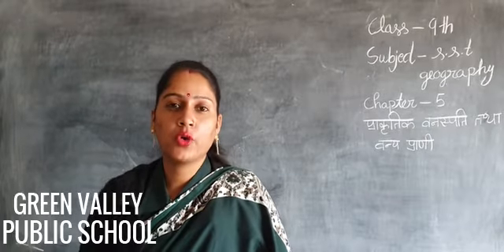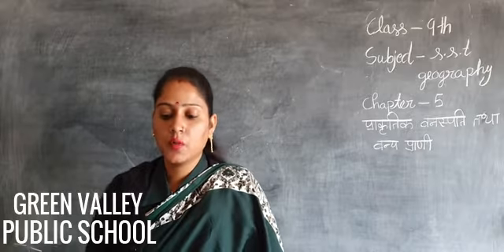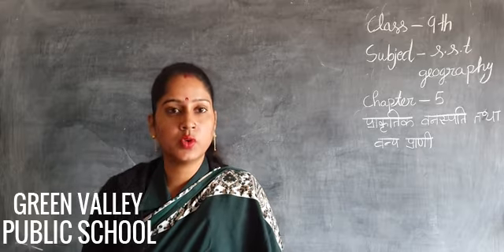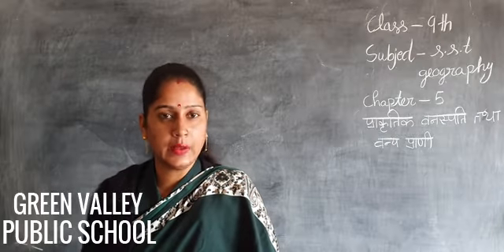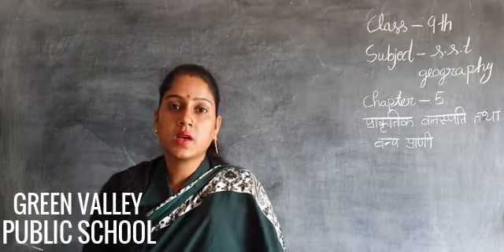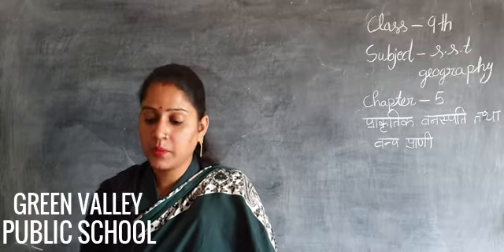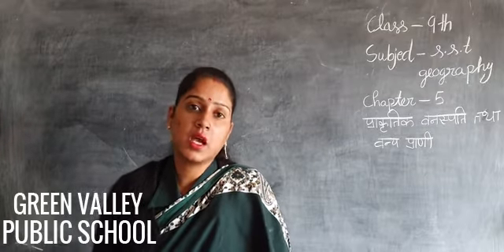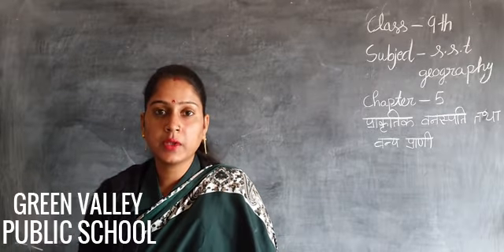9th sst chap 5